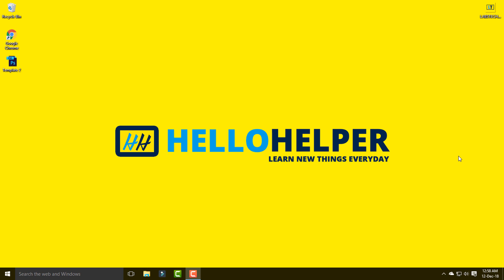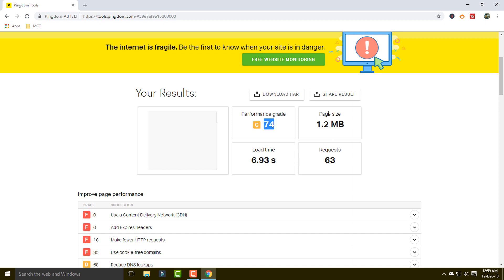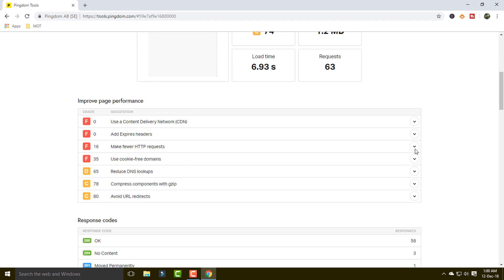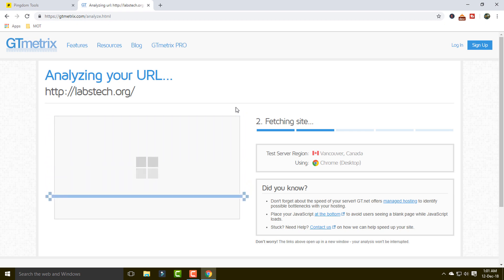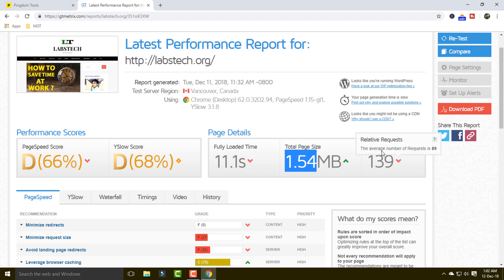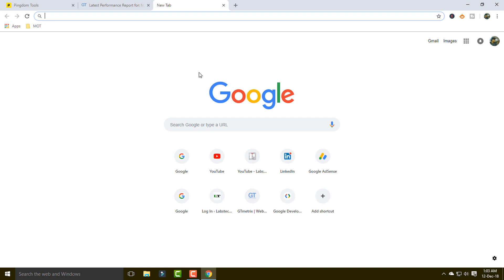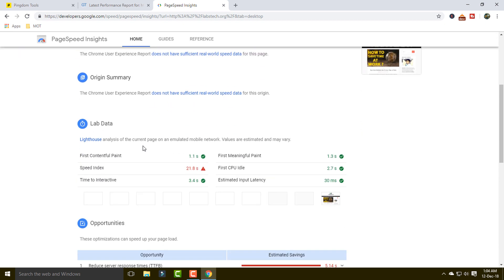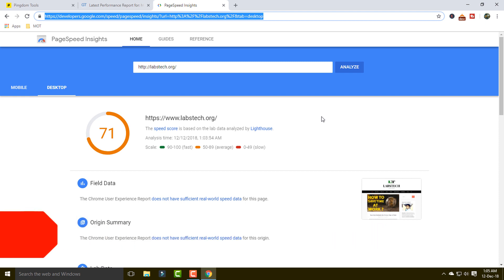How to Check Web Performance And Test Mobile Website Speed - WEBSITE TESTING TOOLS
Today I am going to show you “How to Check Web Performance and Test Mobile Website Speed”.

In this tutorial, I will explain you how to know website load test, and check web speed test.

 If you do not how to check performance of website and google mobile friendly test. You want to improve; your website then you are at the right place.

Here I will share with you some best website and tools where you can easily check website performance and bugs of website.

If you do not know how to use pingdom, gtmetrix and Google insights.

Here I have used some example and guide how to use web performance tools.

Then why are you waiting play watch this video and learn new things.

Resource for Test website performance.

I hope you like this video how to use web performance tools and test your website.